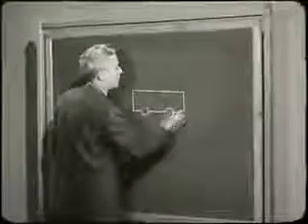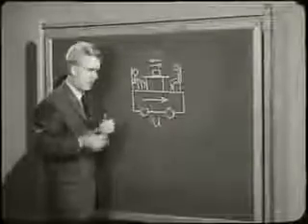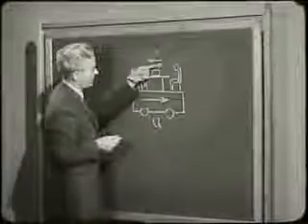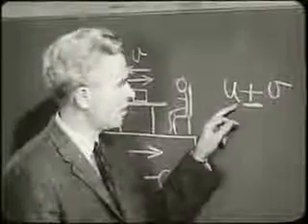Frames of Reference 1960 Educational Film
Frames of Reference
University of Toronto
Donald Ivey and Patterson Hume

This 1960 educational film does a great job of explaining and demonstrating Relative Frames of Motion for classical Newtonian physics.